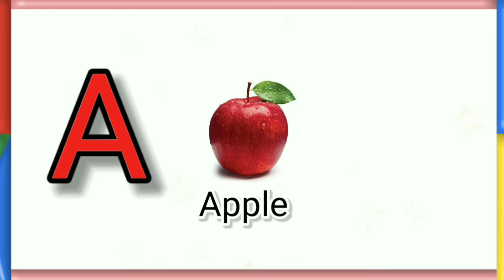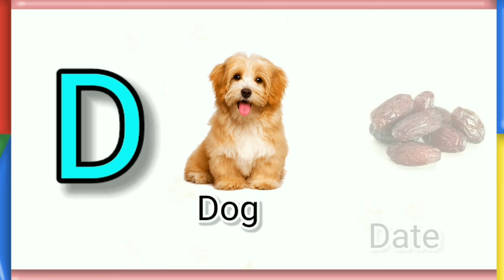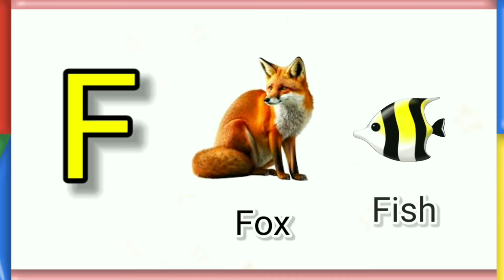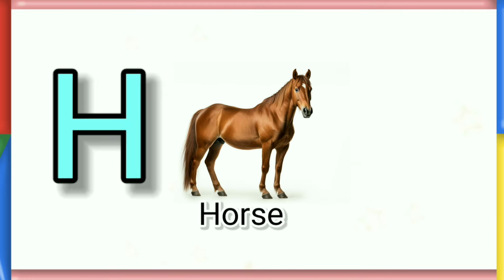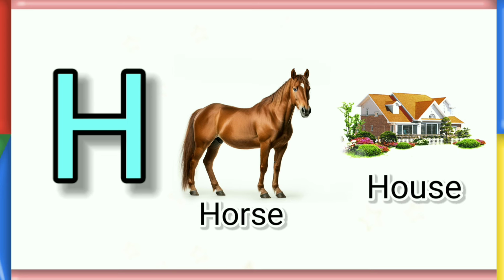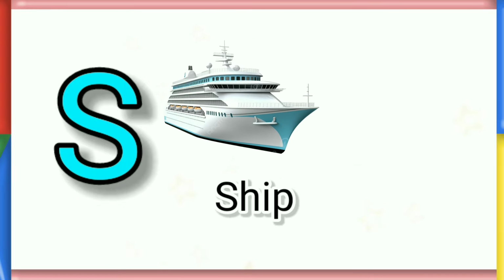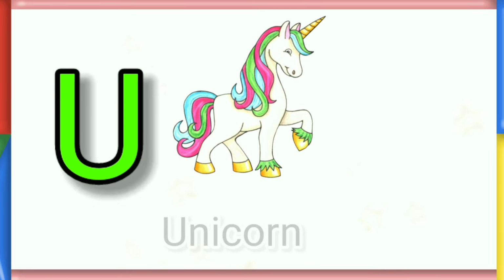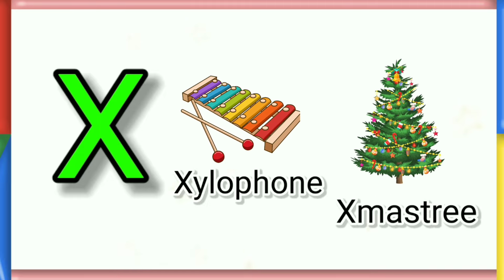Mastering the English Alphabet: Learn from A to Z with Live Examples(English alphabet)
Mastering the English Alphabet: Learn from A to Z with Live Examples"
Learn English Alphabet|Learn English Alphabet from A to Z | ABCD with live examples
Description:
Welcome to our comprehensive English alphabet learning session! In this video, you will embark on a fascinating journey to master the English alphabet from A to Z, guided by live examples and engaging activities. Whether you're a beginner or looking to refine your alphabet knowledge, this tutorial is designed to make learning enjoyable and effective.

🅰️ Start with the basics and gradually progress to the more complex letters as we break down each letter's pronunciation, shape, and common usage.

🔤 Explore real-life examples and scenarios where you can see and hear the alphabet in action. We'll demonstrate how each letter plays a crucial role in forming words and sentences.

🎉 Interactive exercises and quizzes will test your understanding and reinforce your learning, ensuring you retain the knowledge effectively.

Join us on this educational journey to unlock the power of the English alphabet. By the end of this video, you'll be well on your way to becoming a confident English alphabet expert.